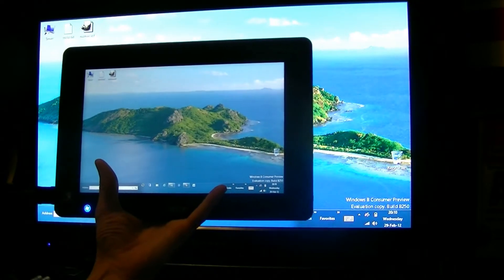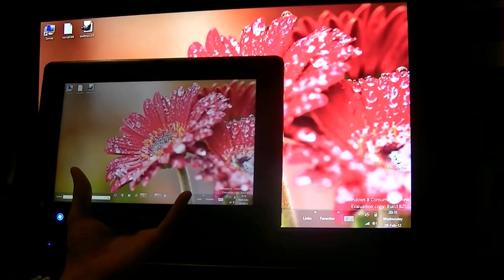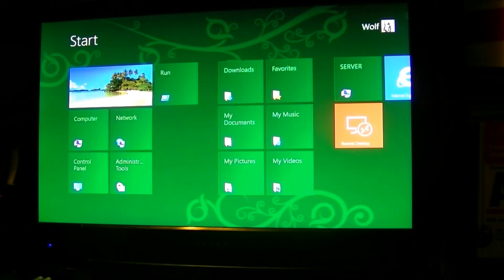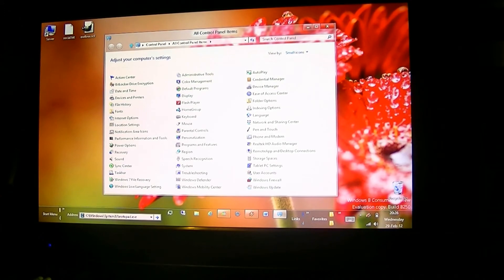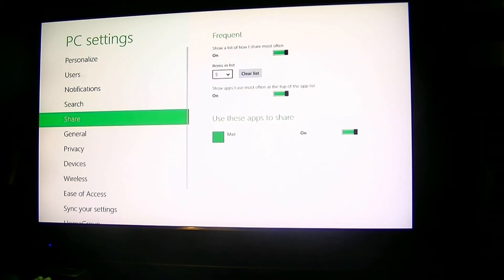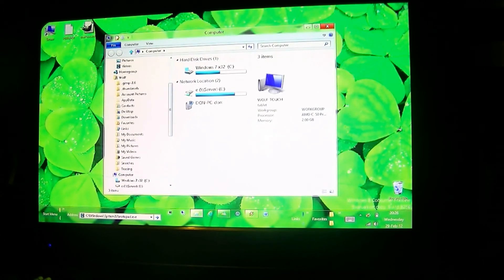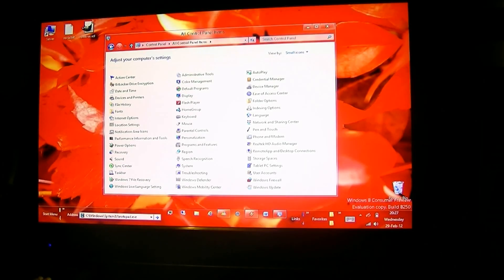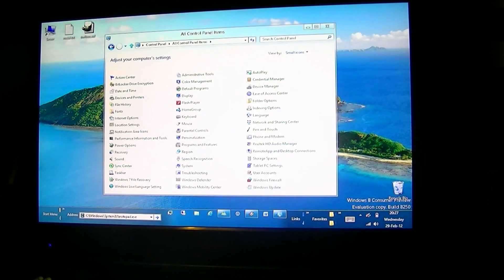Windows 8 Consumer Preview, beta, Build 8250, Tips and Tricks, Control Panel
Tips on Both Windows Control Panels

Hardware Demo : Acer IconiaTab W500 Via HDMI to HDTV